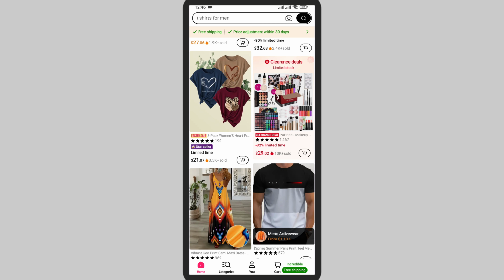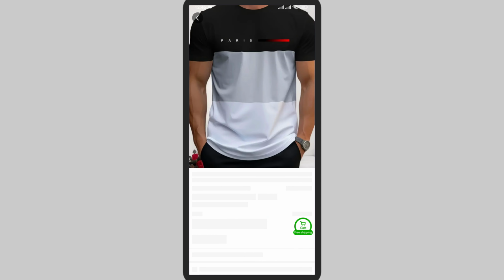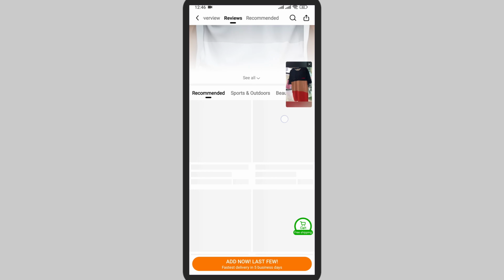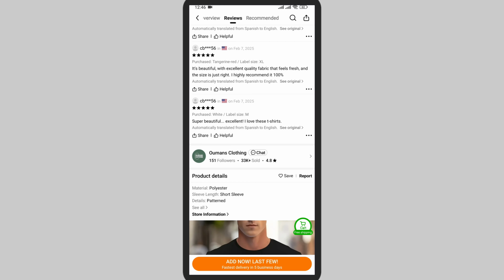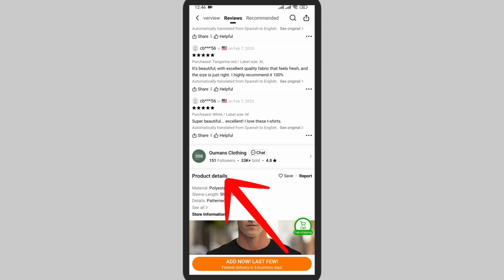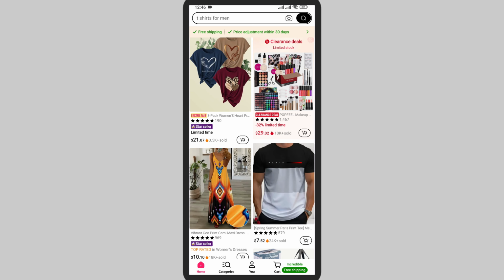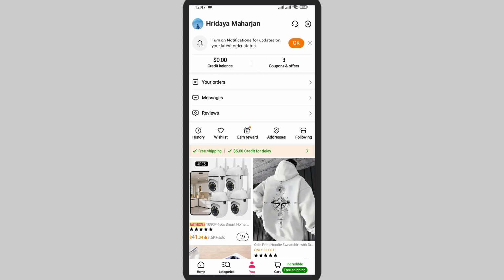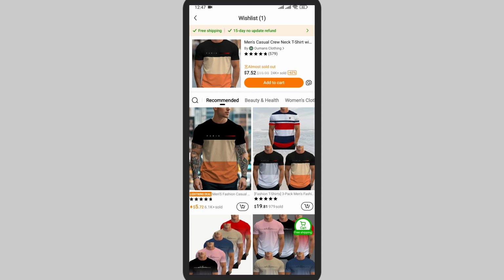How to Add an Item to Wishlist on Temu 2025?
Want to save your favorite items for later on Temu? In this quick tutorial, learn how to add an item to your wishlist on Temu step-by-step! Whether you're browsing fashion, electronics, or household items, keeping track of products you love is super easy with the Temu wishlist feature.

We'll show you exactly how to use the Temu wishlist on Android and iOS devices so you never lose sight of those must-have deals. Perfect for anyone wondering how to favorite products on Temu, save items on Temu, or use the wishlist feature effectively.